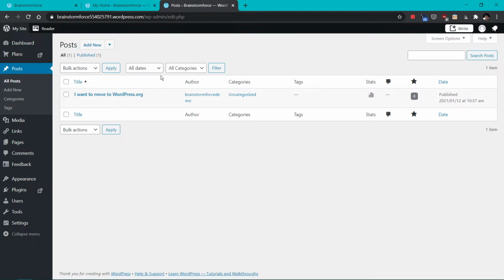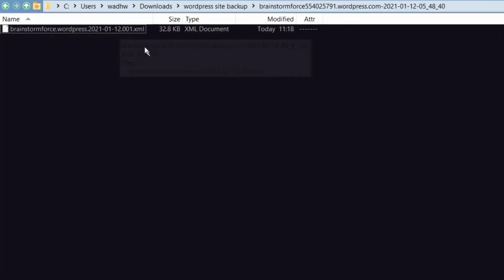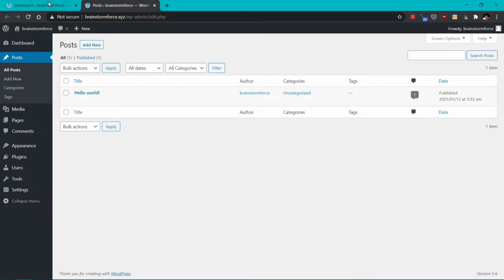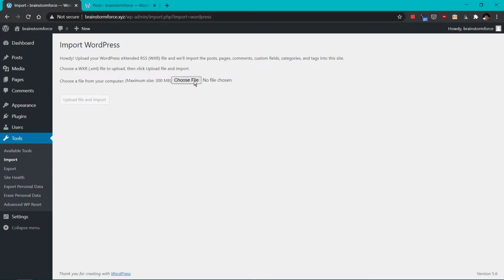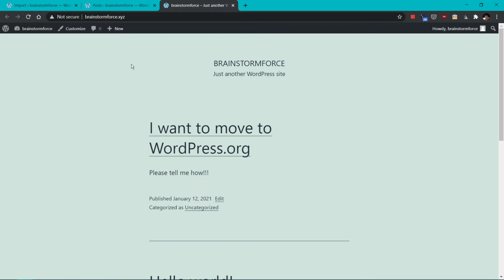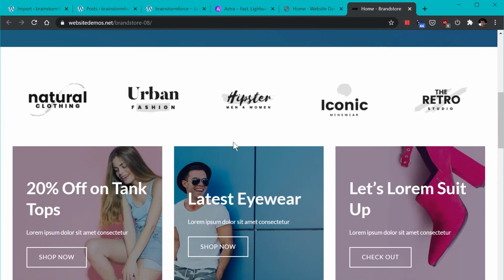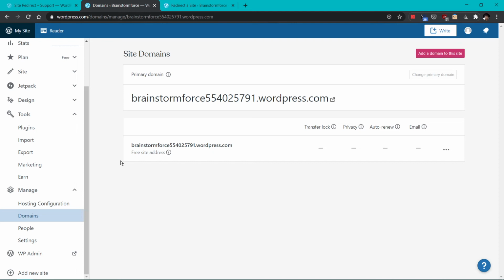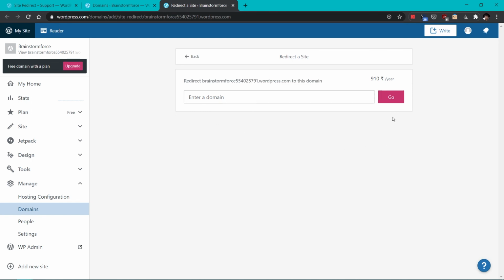Move Your Website from WordPress.com to WordPress.org (Free)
Looking to Move Your Website from WordPress.com to WordPress.org? This video explains the complete process step-by-step, in detail.

change "yourwebsite" with your actual website URL

00:00 - Introduction
00:57 - Export Data from current website
01:45 - Get XML file from downloaded file
04:06 - Start the Import process
05:29 - Assign Content to Profiles
06:15 - Import Process Complete
06:42 - WordPress.org Theme Considerations
09:11 - Setting Up Redirections to New Website

📰📰 Video Description 📰📰

The process is fast and simple but there are a couple of important selections you’ll need to make. This video clearly shows everything you need to do and explains all your choices in a clear, accessible way.

The video uses built-in import and export tools in both WordPress.com and WordPress.org. You don’t need to pay for anything or buy any plugins!

WordPress.com is a free cloud blogging platform where everything is done for you. It’s an exceptional resource for beginner bloggers and anyone who wants to experiment a little before setting up their own dedicated blog.

Once you grow so far or want a little more freedom, WordPress.com becomes a little limiting.
That’s the ideal time to move to WordPress.org. WordPress.org is the self-hosted, self-managed blog platform where you choose your own domain name, buy your own web hosting and manage your own blog.

There’s a lot to learn but also a lot to gain.

If you’re at the stage where you want to grow and are being constrained by WordPress.com, this video will help. It walks you through the entire process of moving your blog to your new WordPress installation without losing a single post!